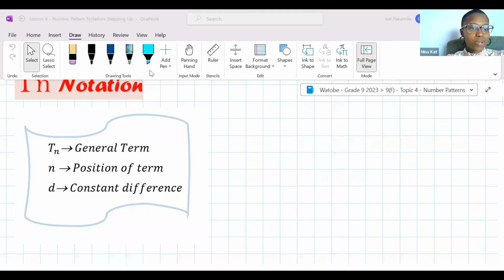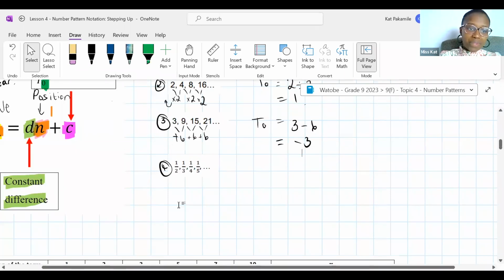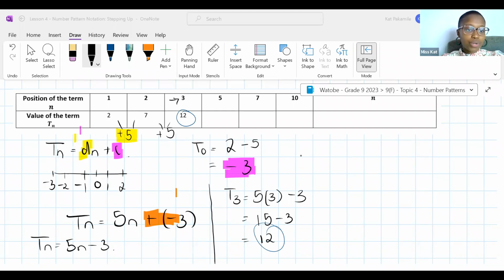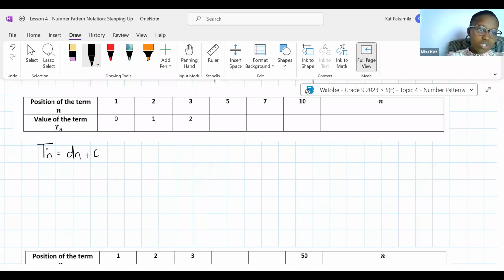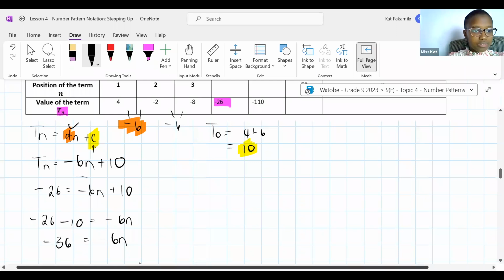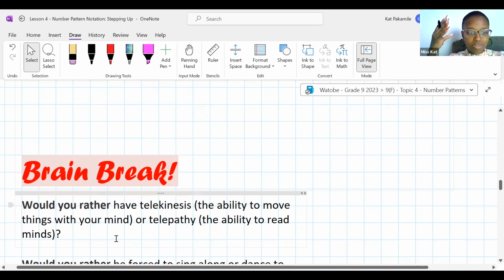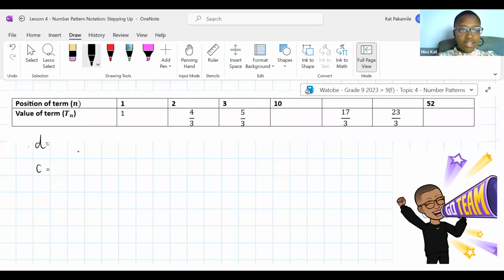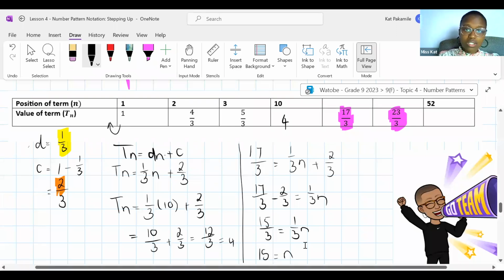Grade 9 - Number Patterns Foundation (number pattern notation - stepping up)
Grade 9 | number patterns | patterns | number pattern notation | general term | constant difference |